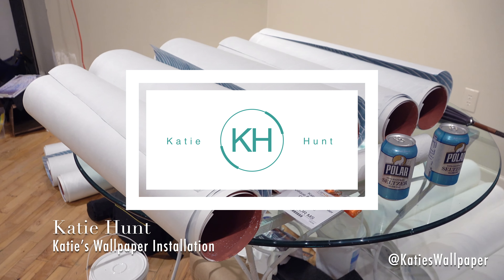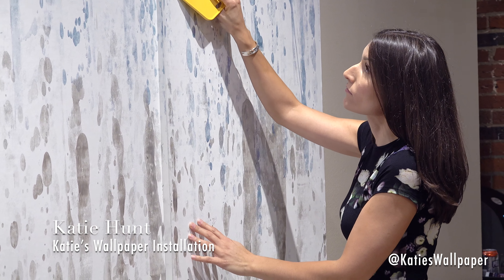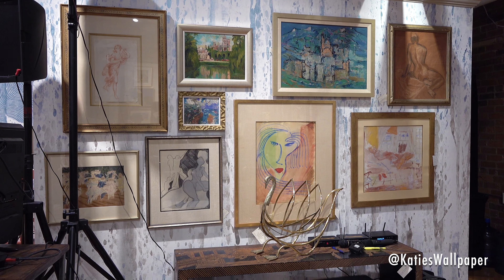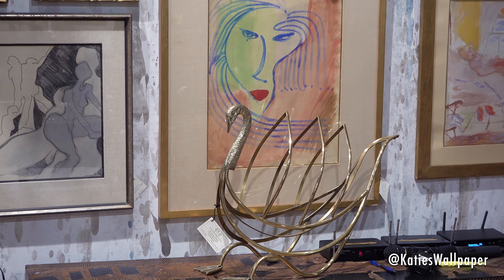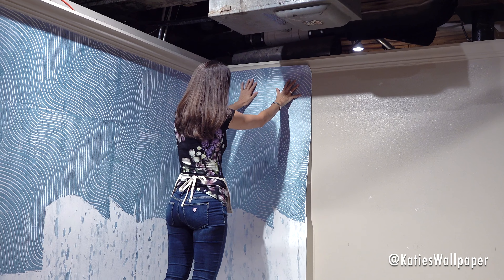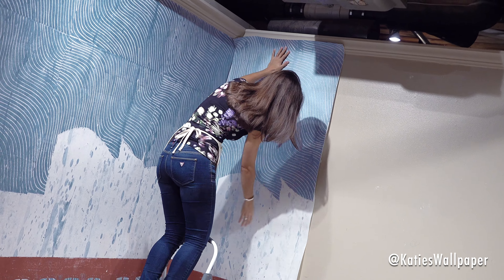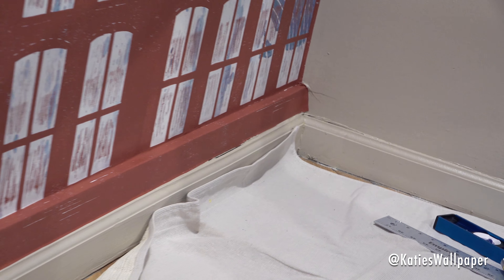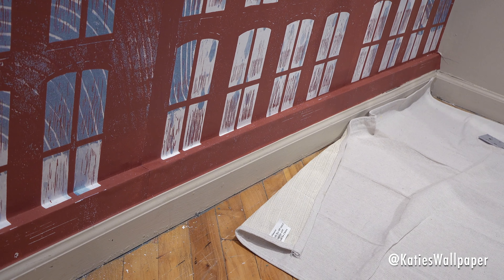Wallpaper Installation - Watch Katie install a beautiful custom wallpaper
Watch Katie install a beautiful custom wallpaper designed specially for an event.

Katie Hunt is a professional wallpaper installer Toronto, with over 11 years experience on how to install wallpaper and seen on several HGTV television shows.

Wallpaper by Amy Mills
Paper Mills